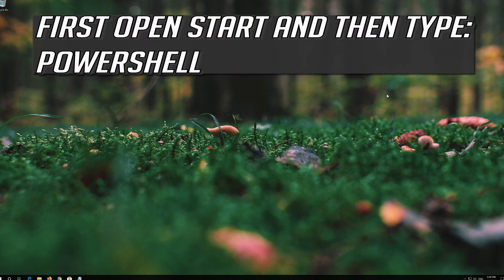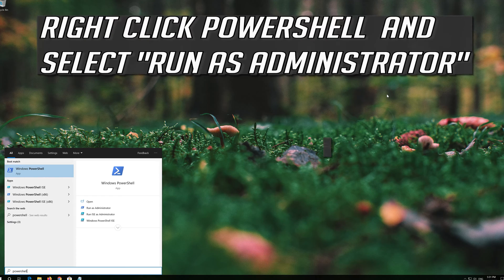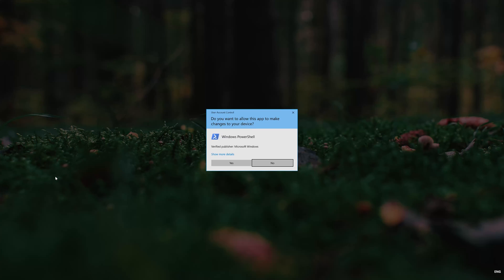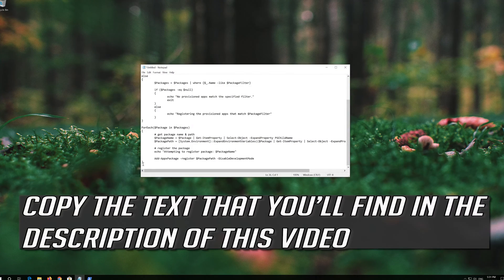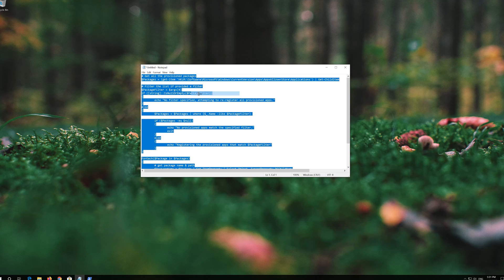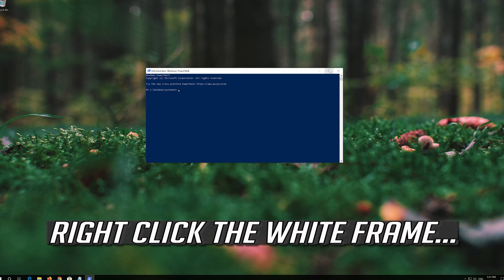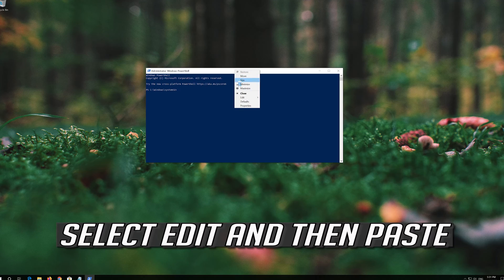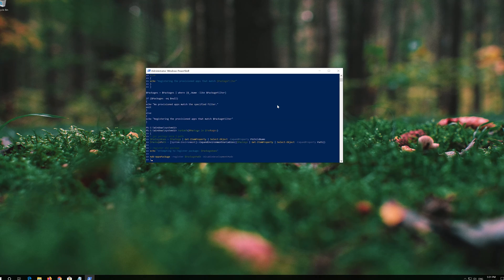How to Fix Microsoft Store Error 0x800706d9 in Windows 10 - [2026]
How to Repair Error Code: How to Fix Microsoft Store Error 0x800706d9 in Windows 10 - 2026 While Installing Updates in Windows 10. How to sign in Error 0x800706d9 microsoft edge. Error Code 0x800706d9 Windows 10 Solution. xbox one Error 0x800706d9 Fix.

$PackageFilter = $args[0]
if ([string]::IsNullOrEmpty($PackageFilter))

  echo "No provisioned apps match the specified filter."
  exit
 else
  echo "Registering the provisioned apps that match $PackageFilter"